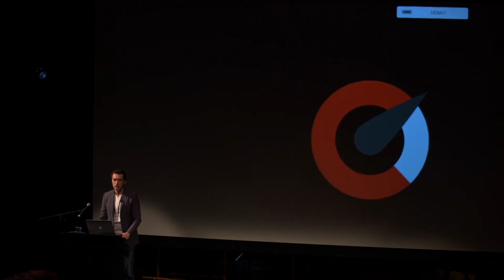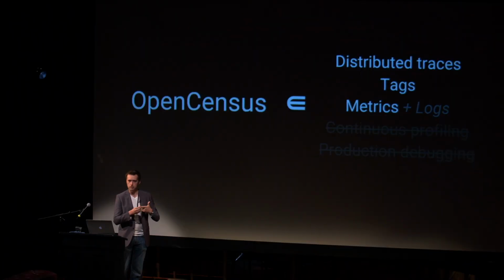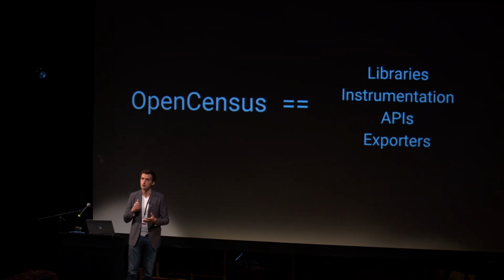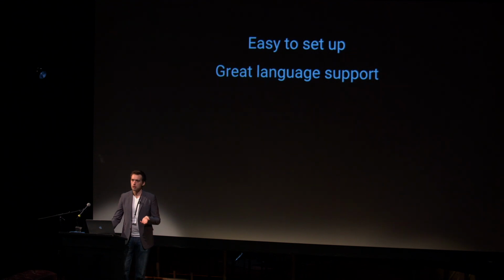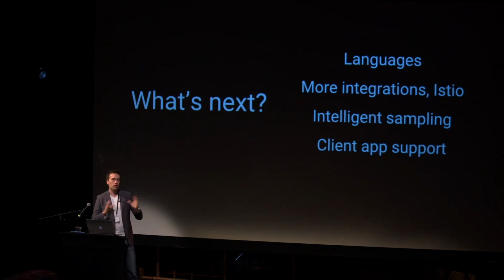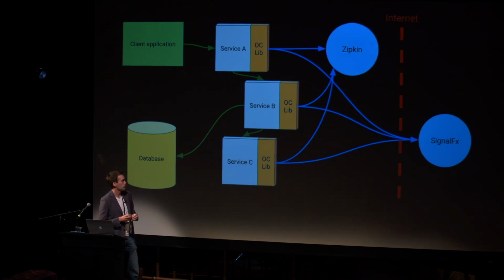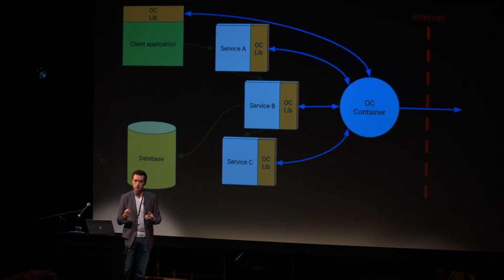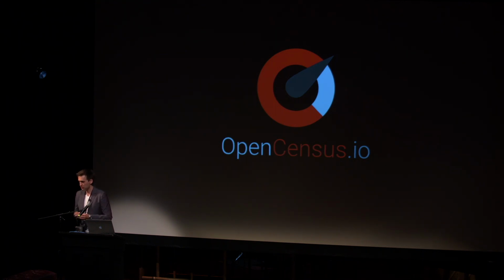Monitorama PDX 2018 - Achieving Google-levels of Observability into your Application with OpenCensus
Morgan McLean's session from Monitorama PDX 2018.